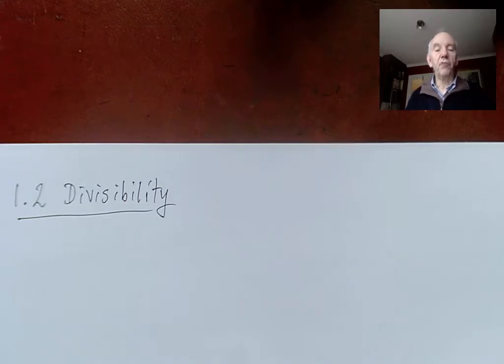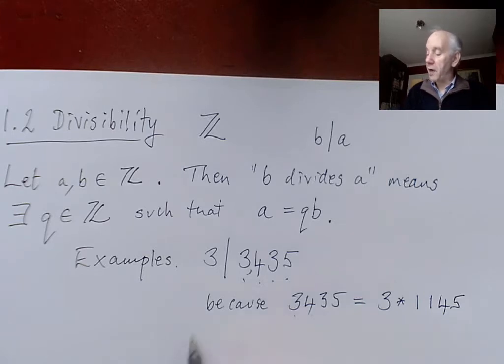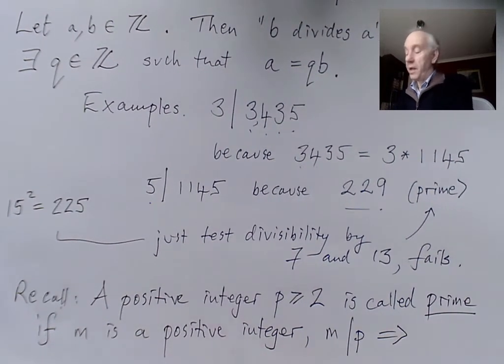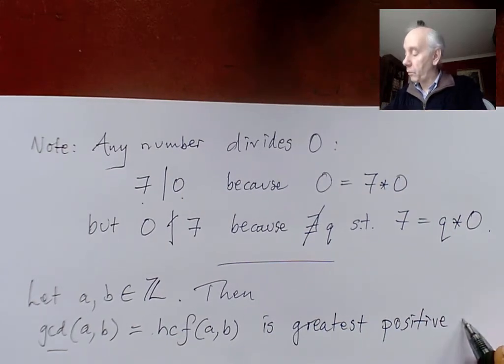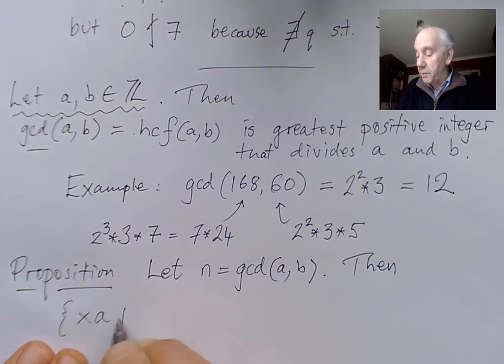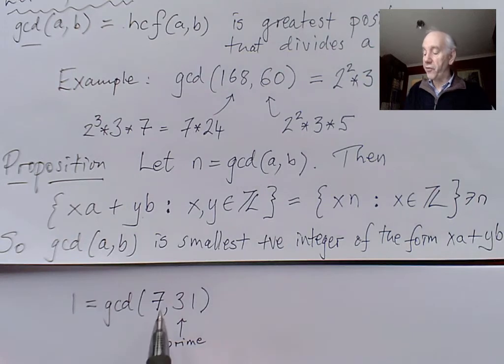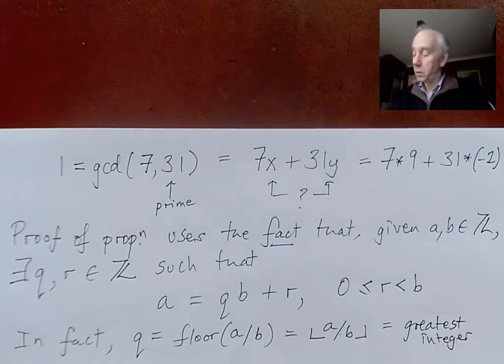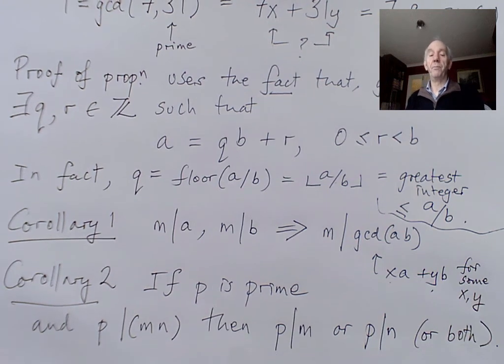1.2: Divisibility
Review of gcd and prime numbers